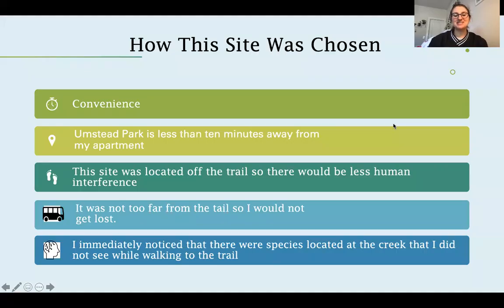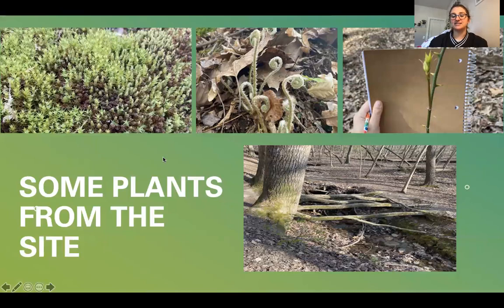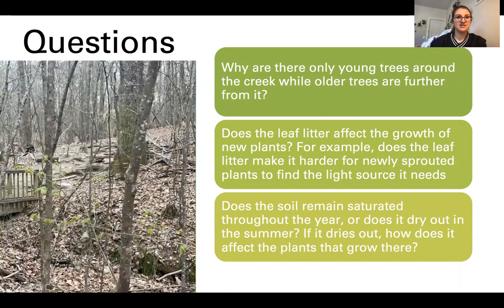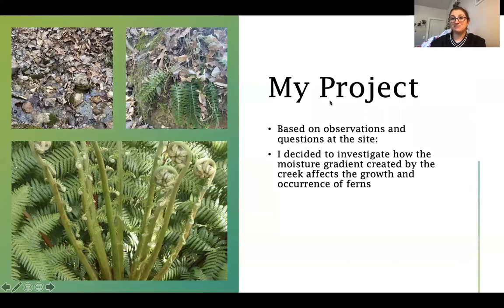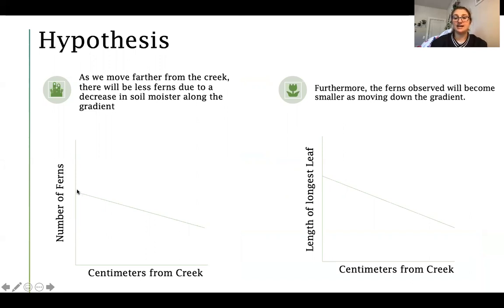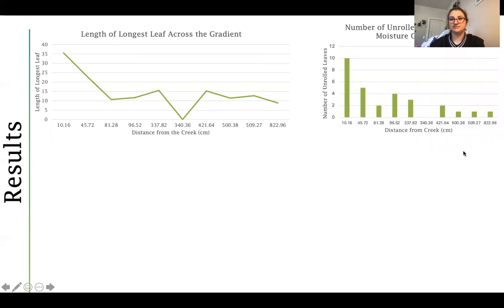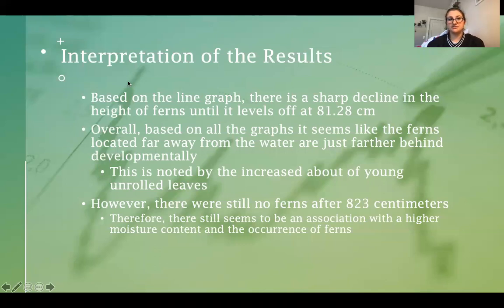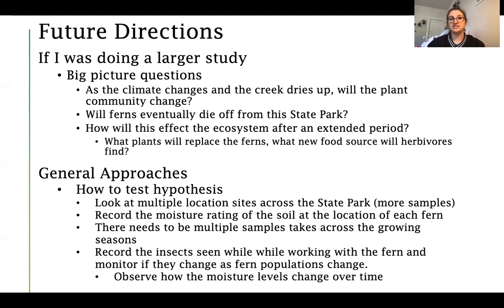PB 450 Pesentation